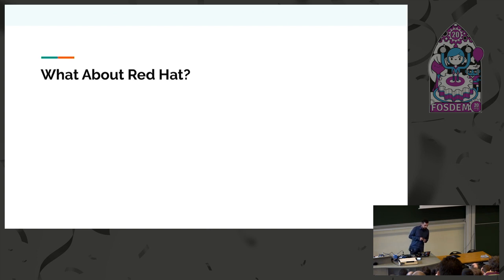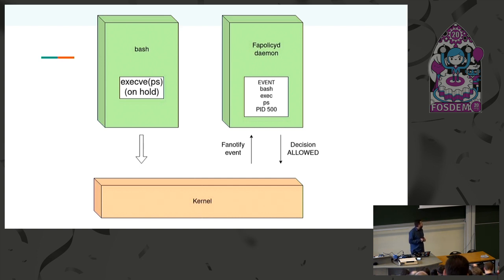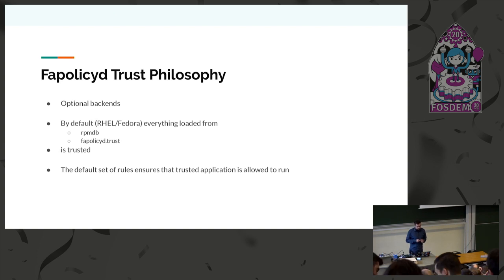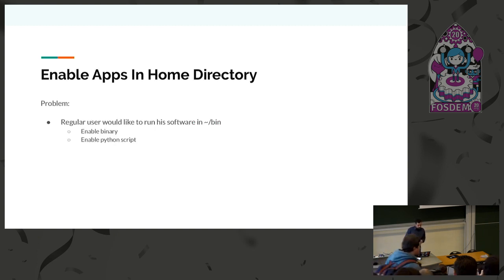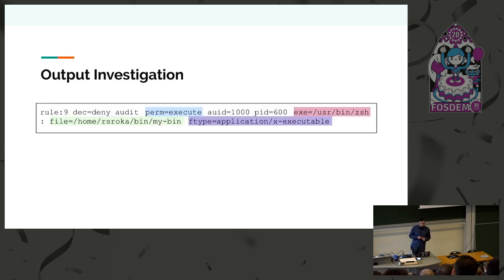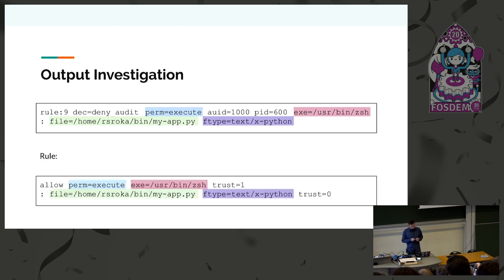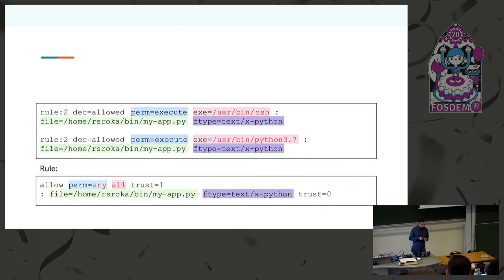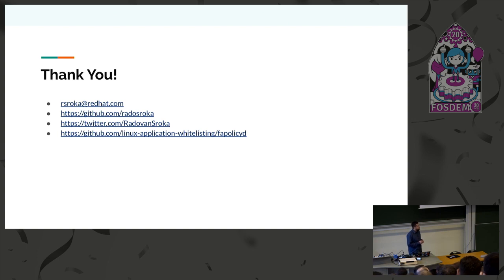Application Whitelisting in Linux Environment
by Radovan Sroka

Are you a sysadmin and feeling paranoid? Let's promote security hardening to another level.
Perhaps, with the concept of Application Whitelisting you will be able to sleep again.
In this session we are going to explain the Application Whitelisting idea and its implementation, what benefits are there from a security point of view and how it differs from competitors.
We are going to show how to create a new set of rules based on distribution default for given examples.
As a result, an attendee should be able to setup the Application Whitelisting framework on his server or workstation.

This presentation is based on Red Hat/Fedora Linux environment.

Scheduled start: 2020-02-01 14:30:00